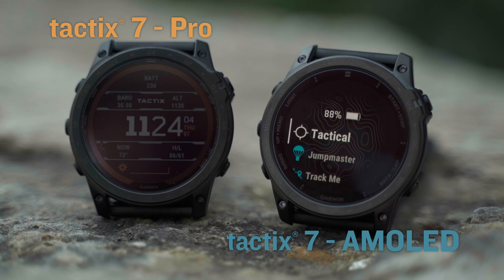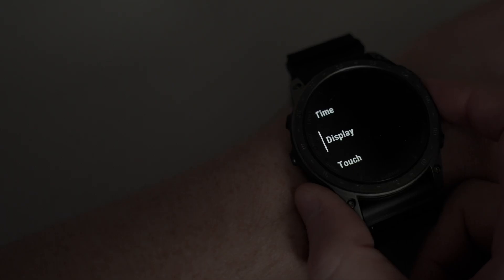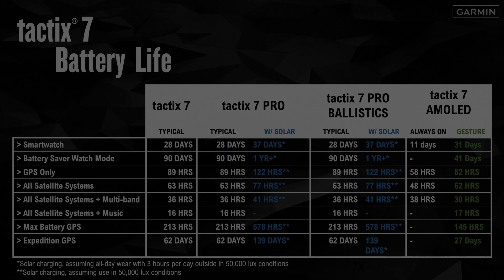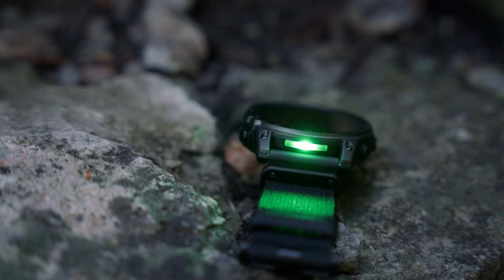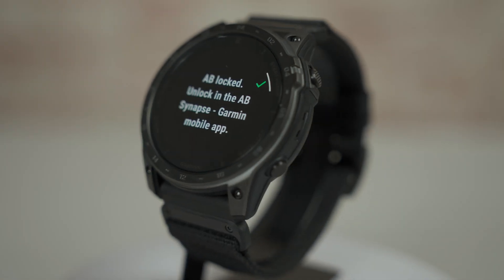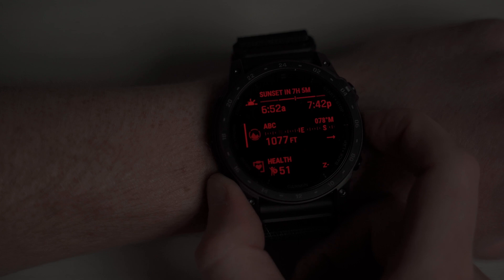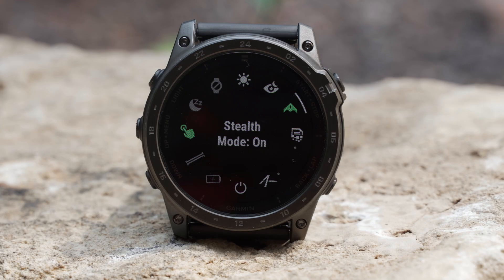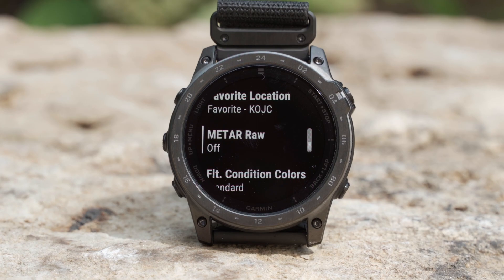Tactix® 7 - AMOLED Edition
Featuring an adaptive AMOLED display, traditional buttons, and touchscreen display, the tactix® 7 AMOLED GPS smartwatch offers specialized tactical features as well as mapping, music, advanced training features and more.

00:00 Tactix® 7 AMOLED
00:29 Adaptive AMOLED Display
00:55 Night Vision Mode
01:21 Battery Life
01:42 Flashlight
02:09 Gen 5 Wrist Heart Rate Sensor
02:38 Applied Ballistics Solver
03:13 Red Shift Mode
03:53 Titanium Bezel & Rear Case
04:17 additional Tactix® features